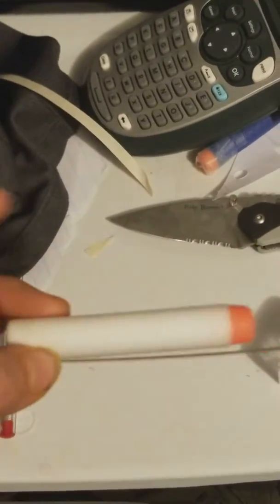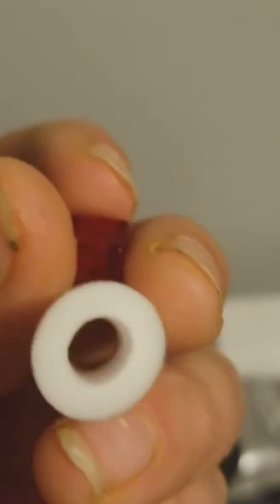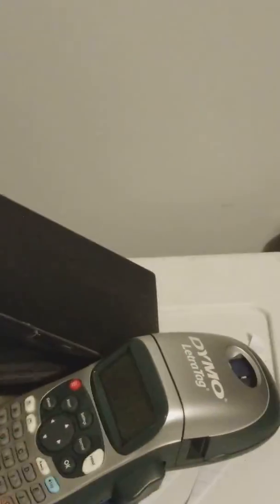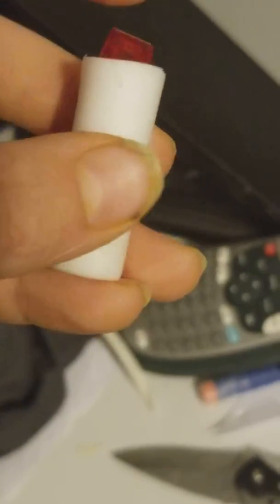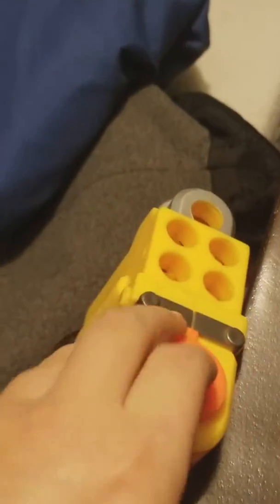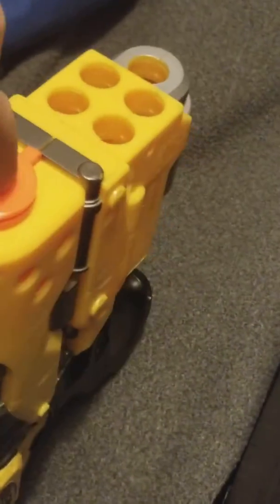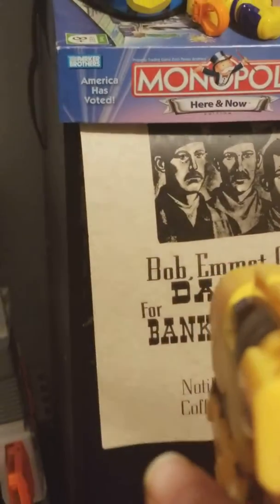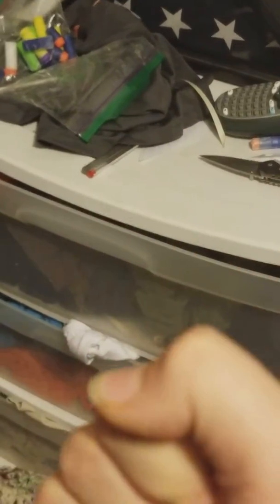Nerf weird slug ... double slug production